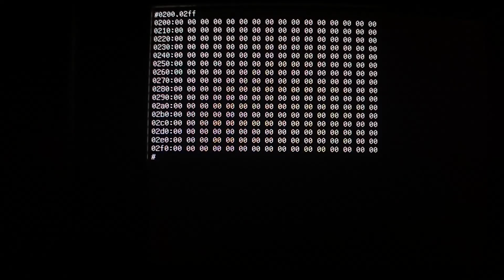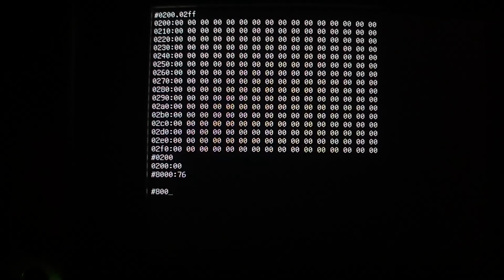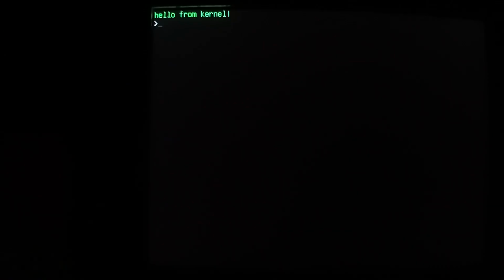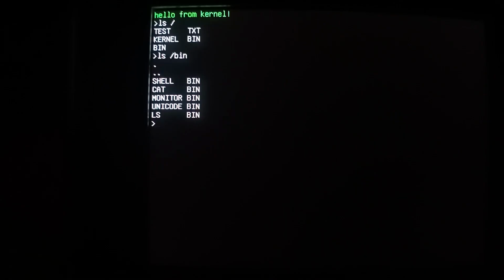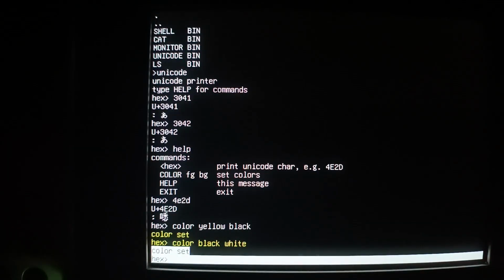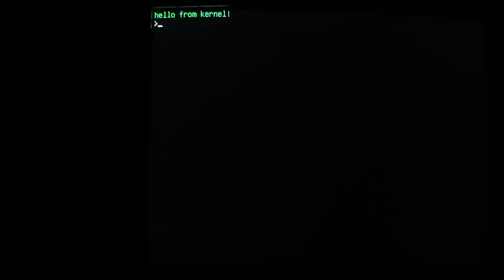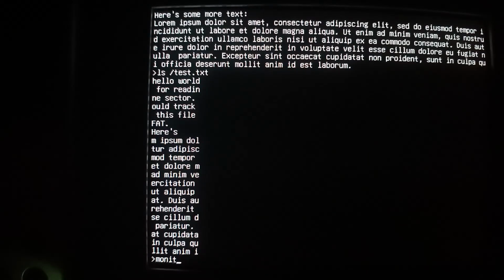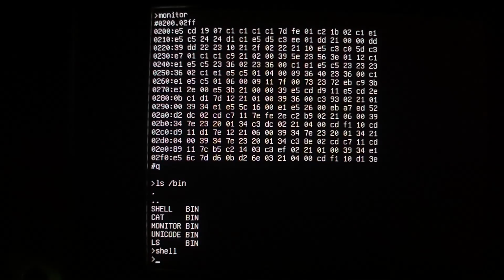color graphics, japanese characters, improved bootloader, new userspace utils, all on real hardware!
Some improvements on the software side of things. New utilities, rewritten serial terminal code to support 8 colors, utf16 (mostly just the japanese kana and kanji) and bitmapped graphics, as well as a completely new bootloader with the ability to select boot mode. The serial interface has been changed to 115200 8N1 from the previous 57600 8O2 configuration. This means more than twice the data rate is now available to the computer, which will be needed for some future ideas. So far everything has been running in an emulator, but I finally managed to make it run on the real thing too.